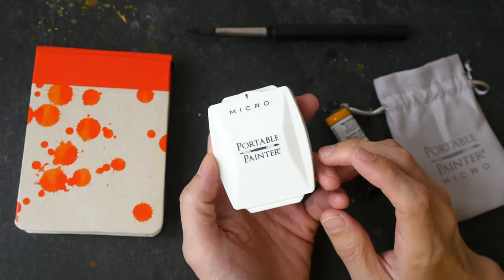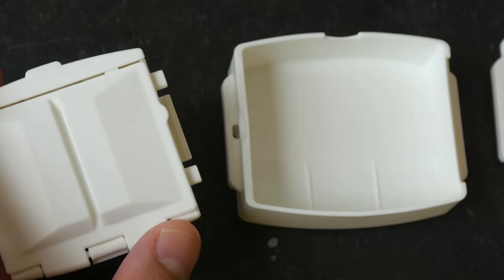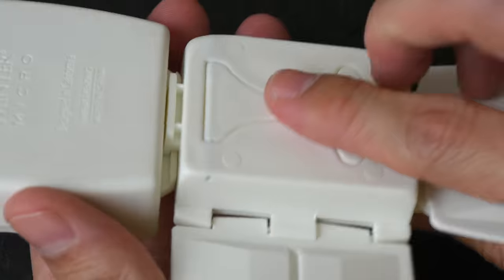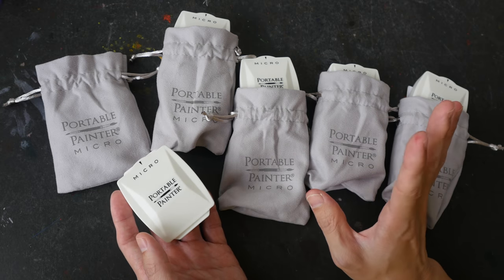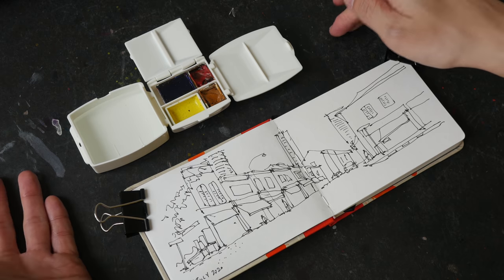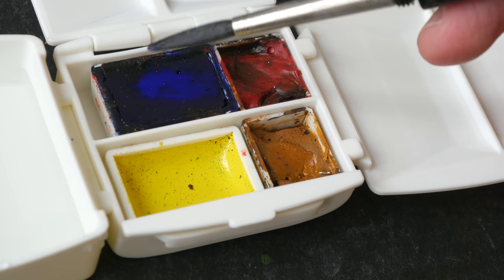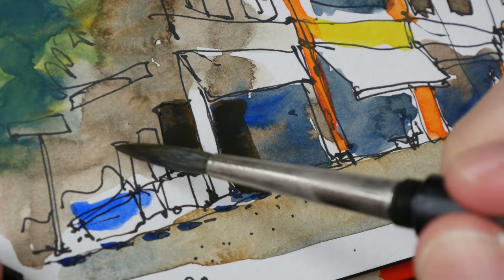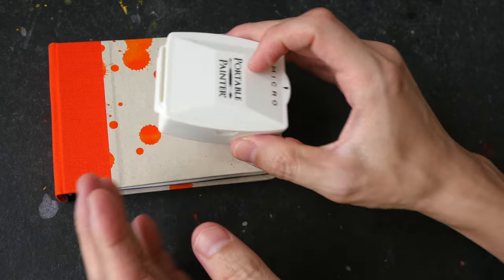Micro Portable Painter – Now even smaller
The classic Portable Painter watercolour palette now has a smaller sibling, the Micro Portable Painter! See how it works in this video.

You can follow the Portable Painter website, Instagram and Facebook to get updates on the release.